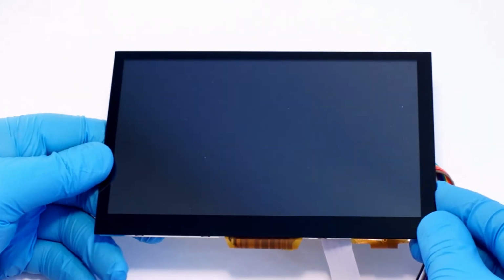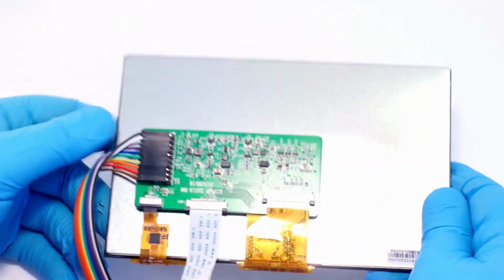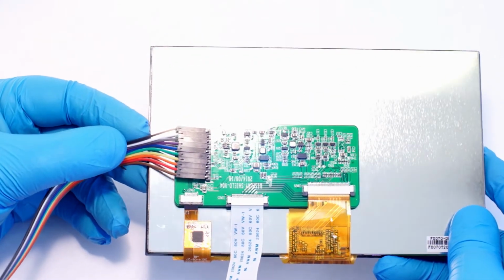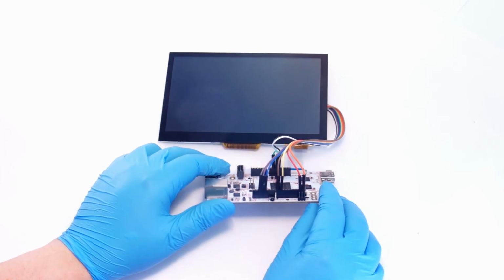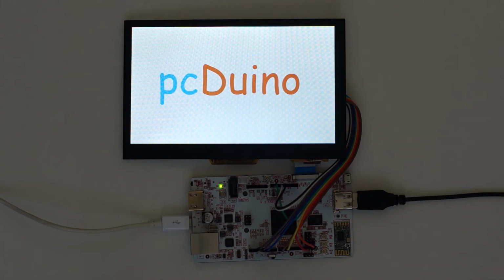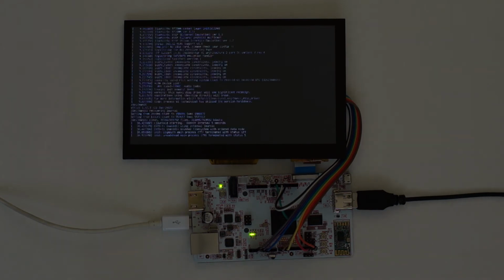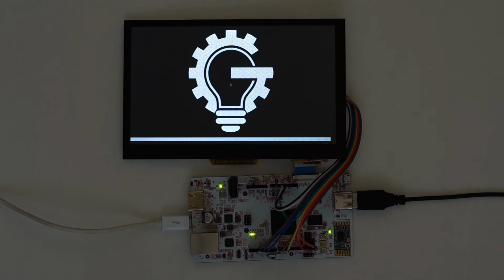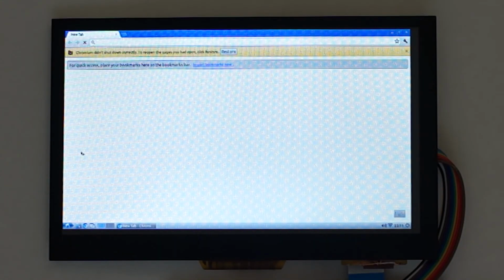pcDuino3B and 7" LVDS 1024x600 Touch LCD Guide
In this video I hook up the pcDuino3B and 7"  LVDS 1024x600 Touch LCD.

You can get any of the other products used in this video below:
1024x600 7" LCD with Capacitive Touch

GroupGets is a crowdfunding platform dedicated to organizing secure group buys online for existing goods and services.

--==What We Use to Make these Videos==--
Microphone - Zoom H1
DSLR - Canon 70D
Lens - Canon 50mm
Lens 2 - Canon 17-85mm USM
Tripod - Vanguard Alta Pro 263AB
Mini Tripod - Manfrotto MTPIXI-B PIXI
Phone Mount - GripTight Mount
Micro SD Card - Samsung 128GB EVO S
External Batteries - Anker Astro E1